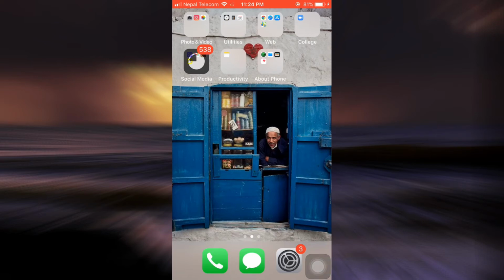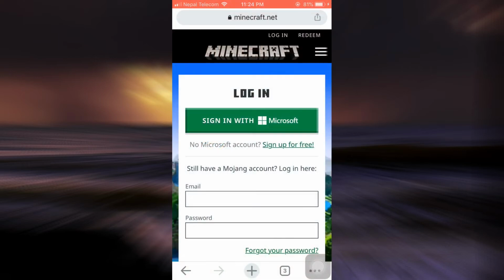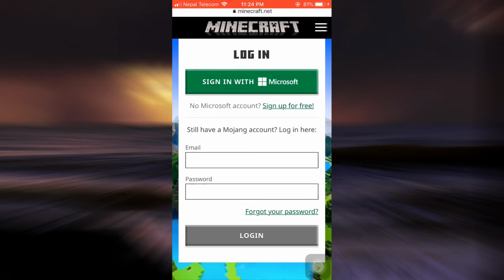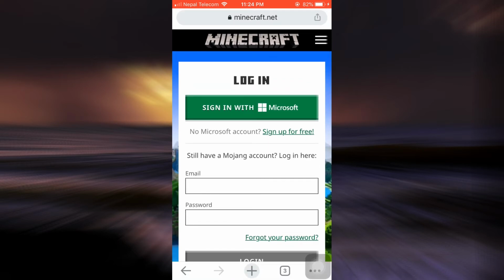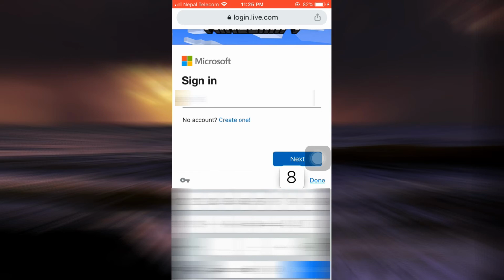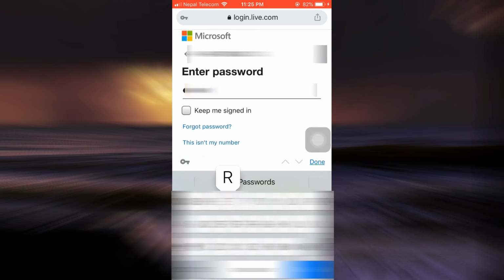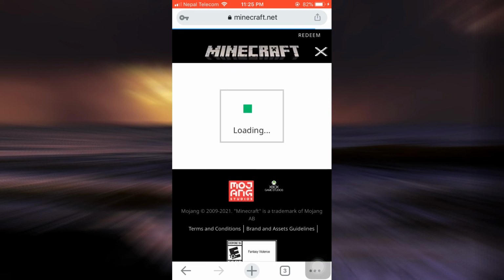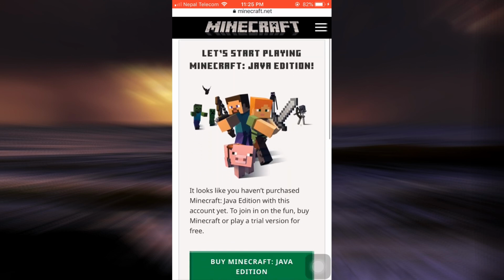How to Login to your Minecraft Account | 2021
Have you been wondering on how you could login to your Minecraft account? This video guides you in easy step by step process on how you could login to your Minecraft account.

Follow these simple steps:

1.Open any browser and go to minecraft.net
2.Tap on Log in on the top Right.
3.Tap on sign in with Microsoft.
4.Fill out all the information.
5.And you're all done.